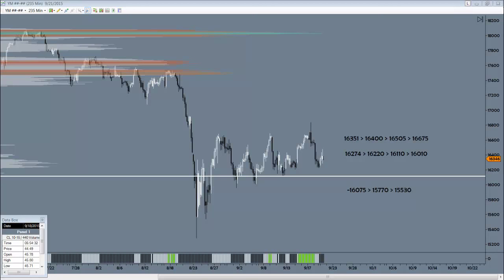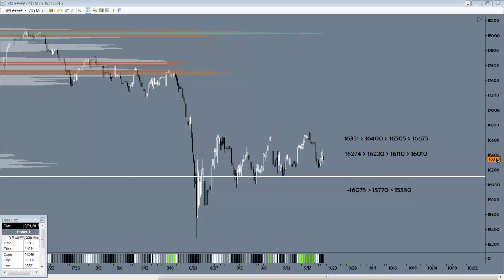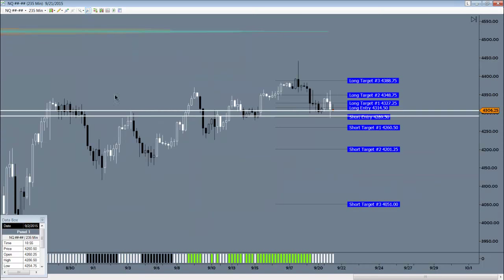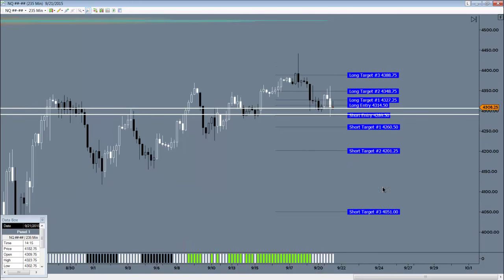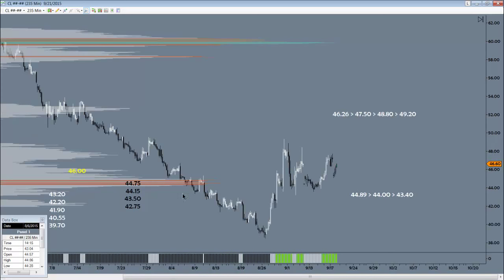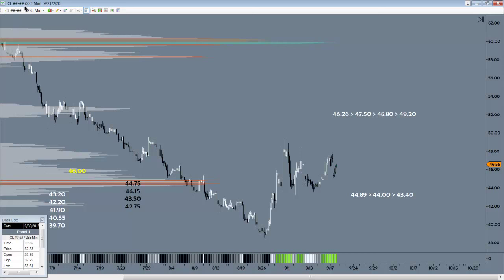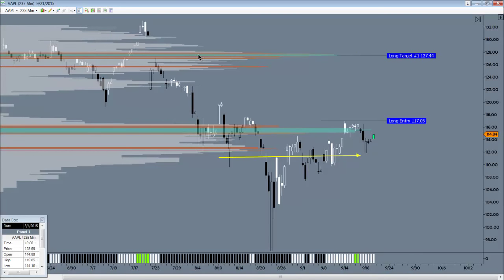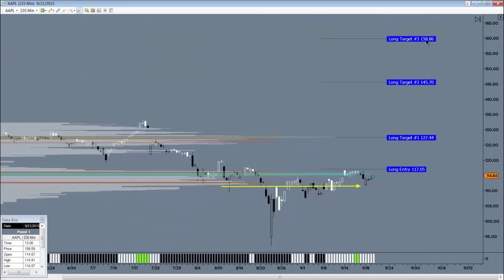Markets - The Week Ahead: Nasdaq, DOW, Oil, AAPL